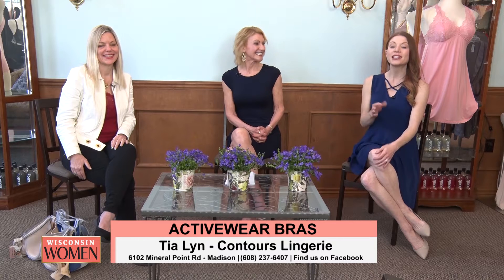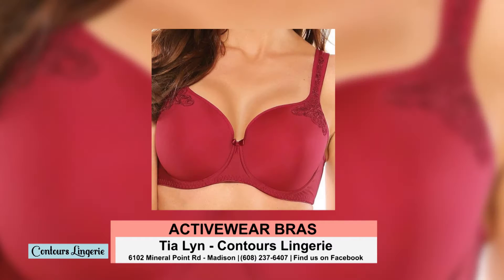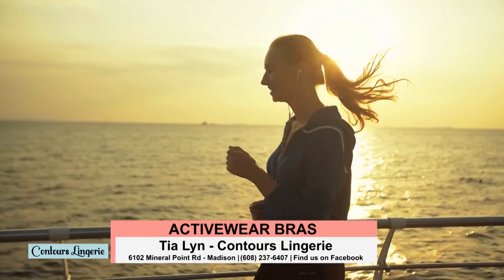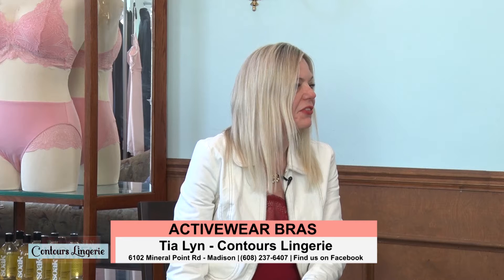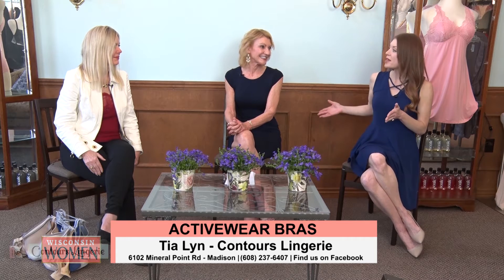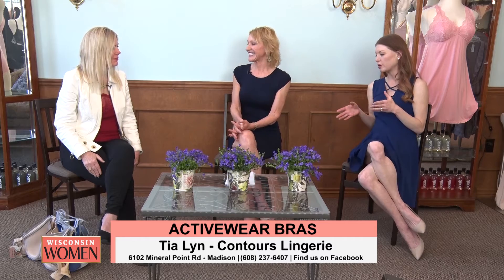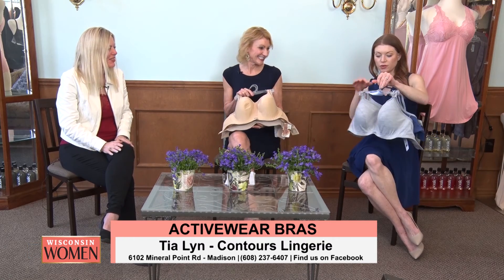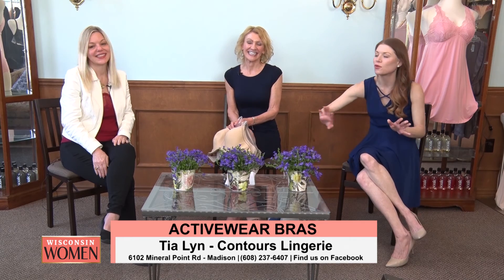TVW | Wisconsin Women | Contours | 05-13-21